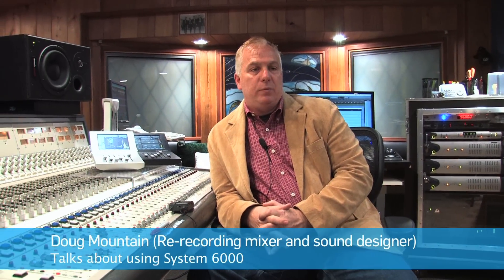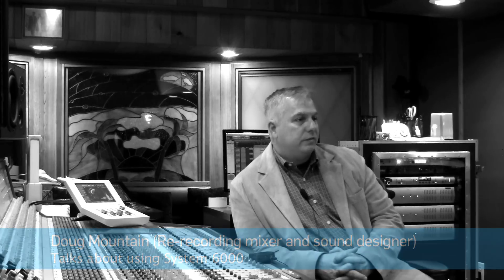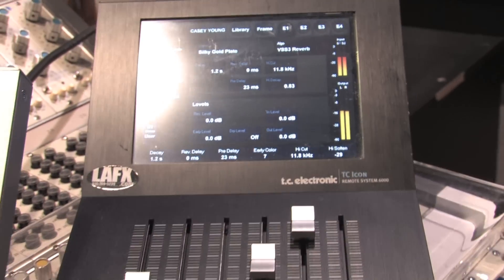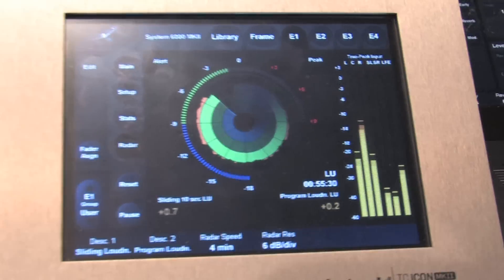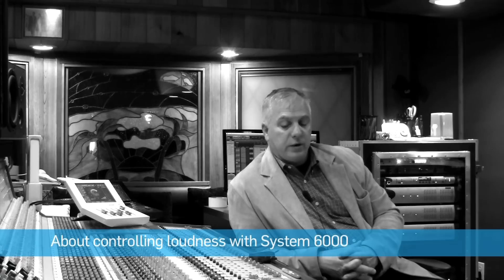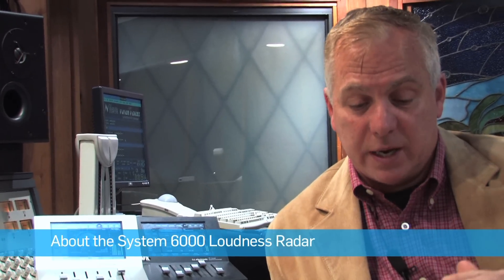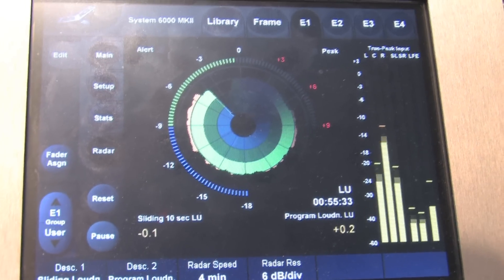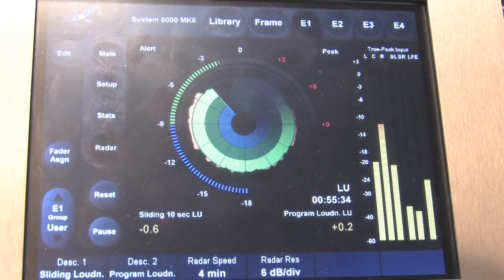Doug Mountain (Sound designer) talking about System 6000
Sound designer and re-recording mixer Doug Mountain has been the sound engineer on the US Grammy awards during the last 15 years. In this video he talks about how TC Electronic's System 6000 is an essential part of his toolbox. He has especially used TC's Unwrap algorithm to turn stereo material into 5.1 Surround without compromising sound quality. He also mentions the new loudness radar as a groundbreaking and efficient way to measure the average perceived loudness of your sound productions.